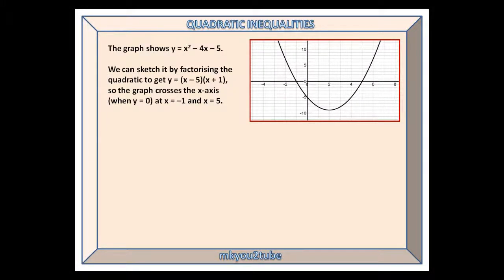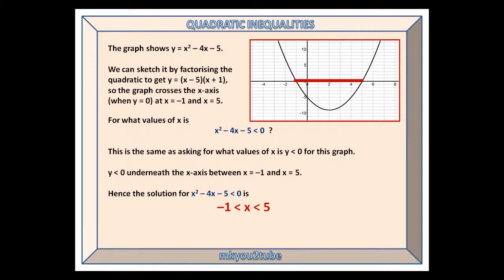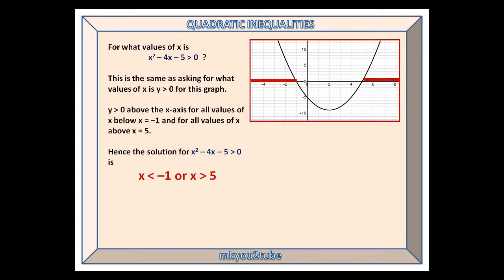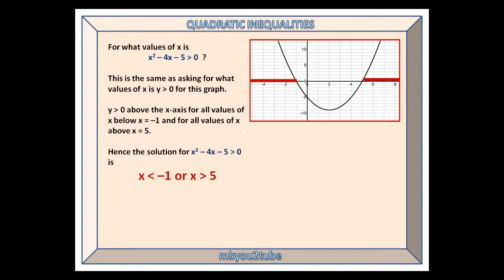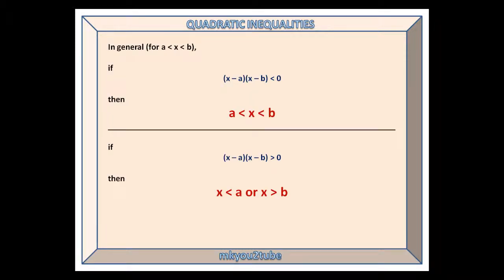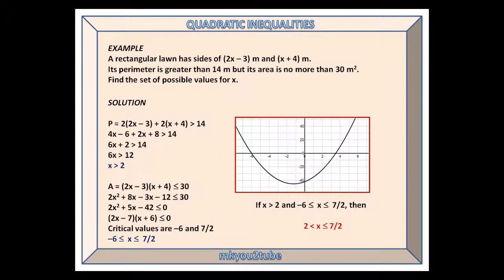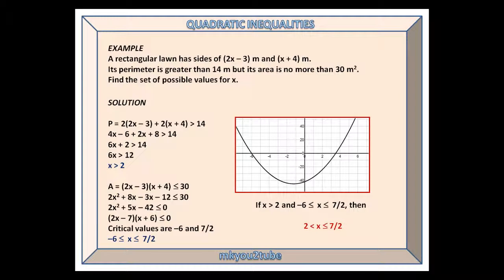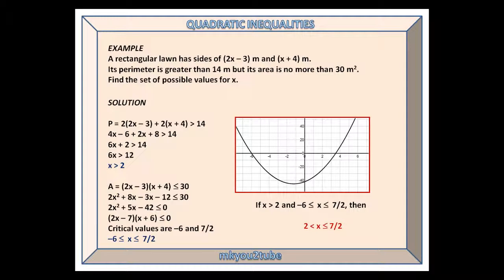C1 Quadratic Inequalities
C1 examination help on Quadratic Inequalities